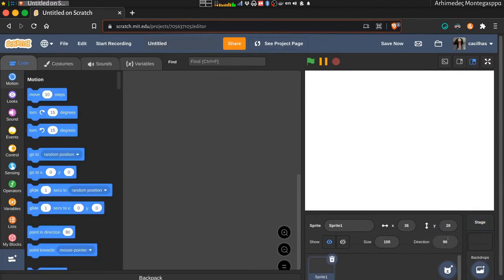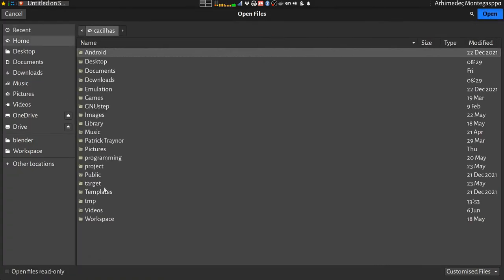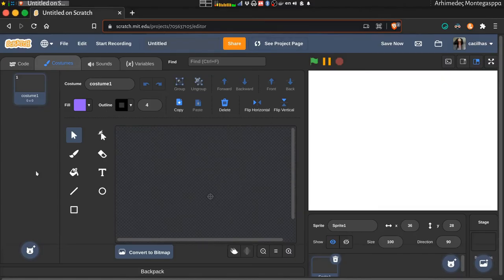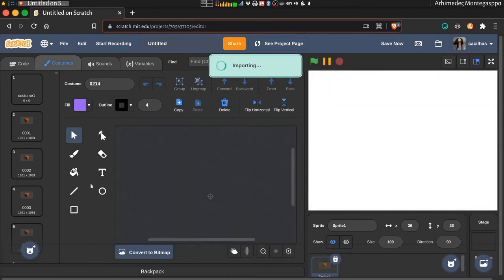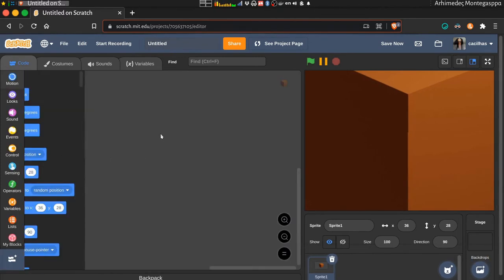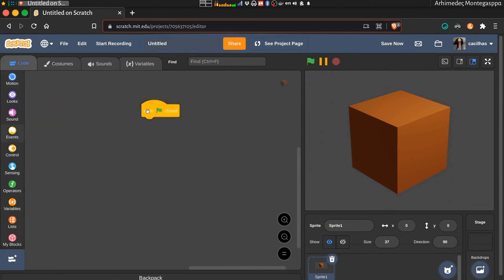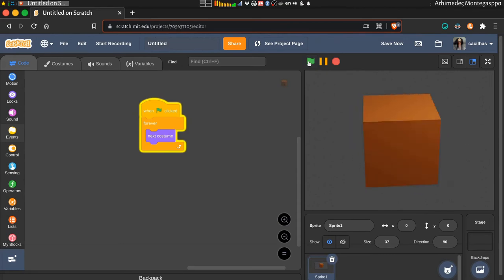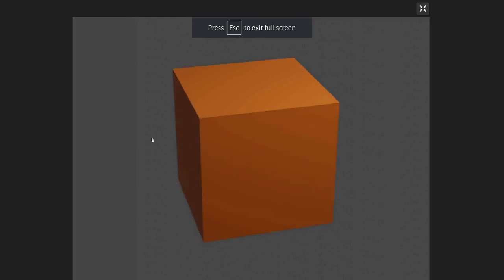Creating animations to Scratch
I was sloppy, you can set Blender resolution to match Scratch: 480x360